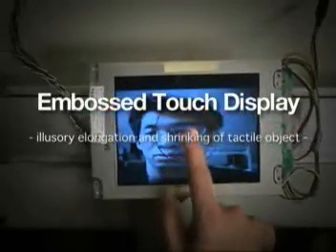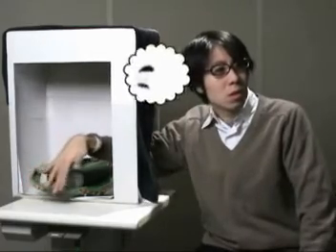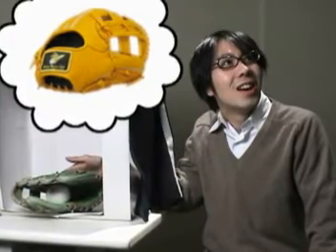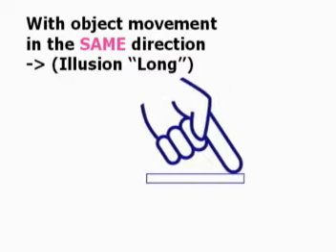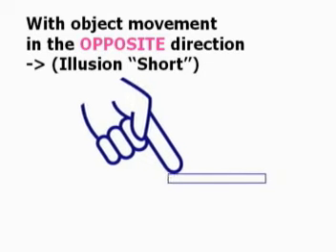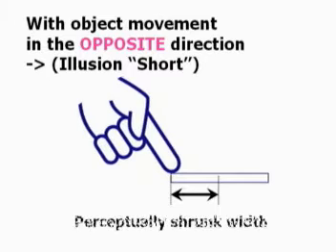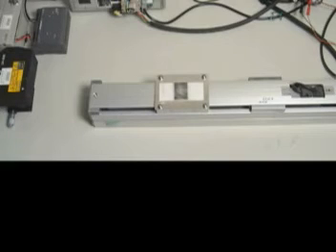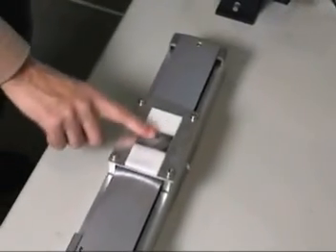Embossed Touch Display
Tactile display based on illusory perception of the object's shape.